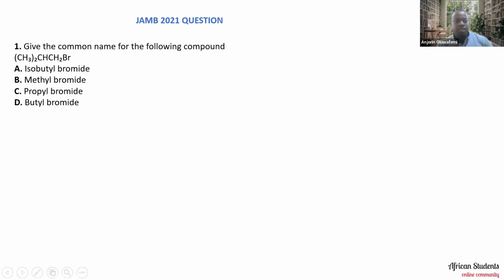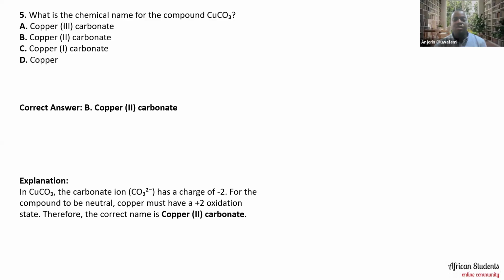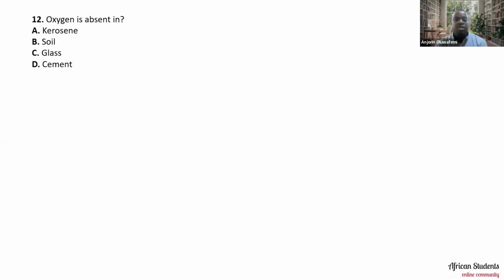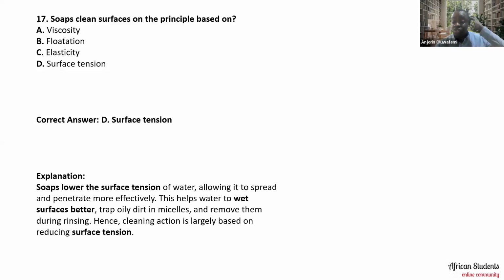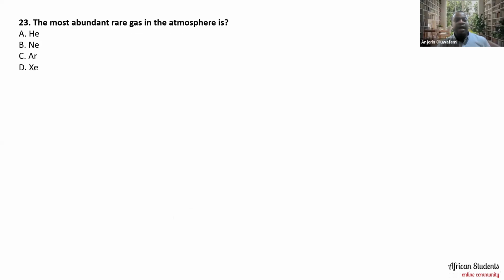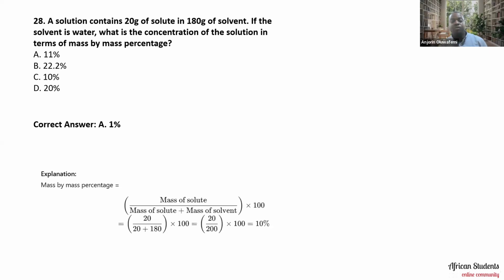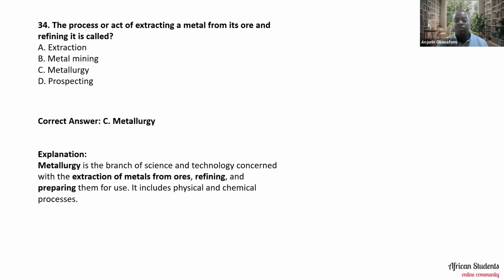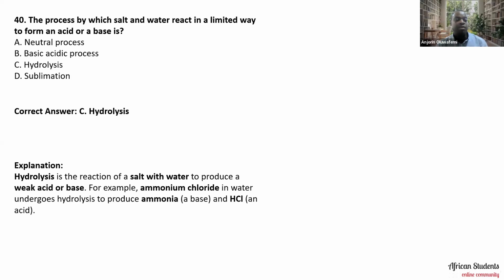JAMB 2021 Past Exam Questions